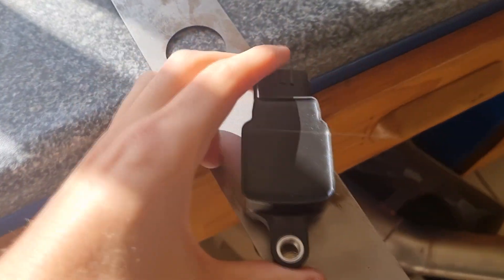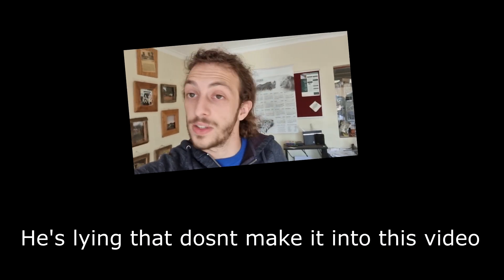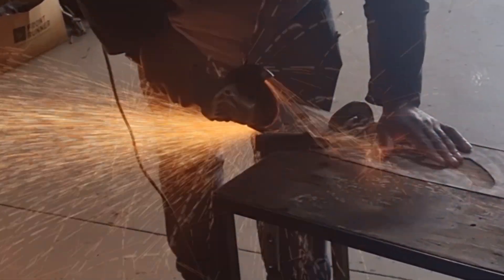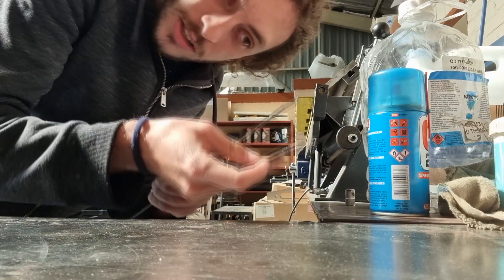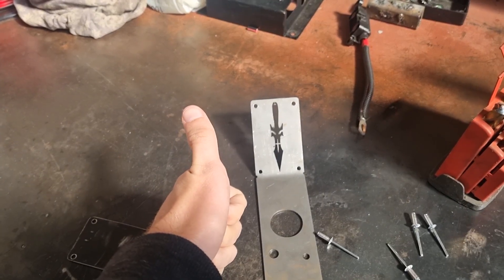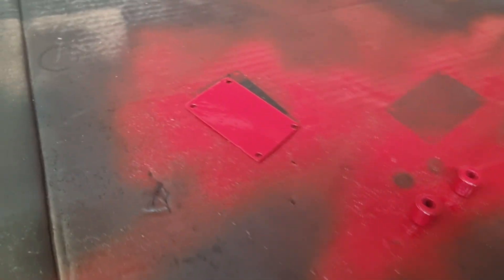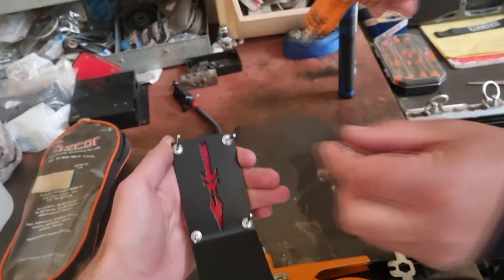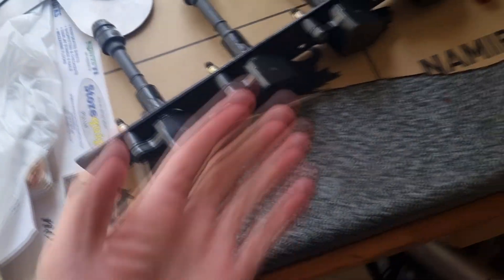COIL PACK UPGRADE FOR MY TURBO MIATA!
In todays video, we make a new coil pack upgrade for my turbo miata.